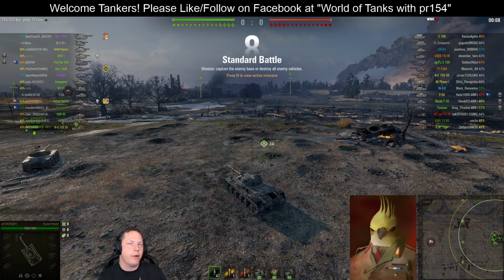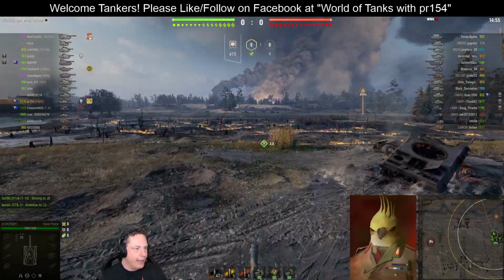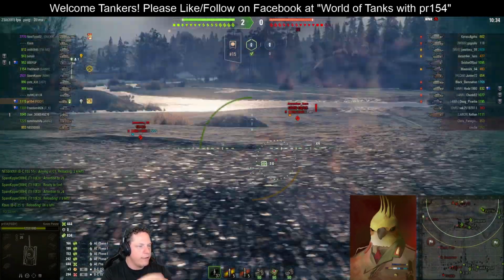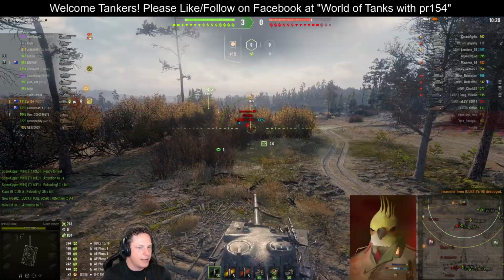Kunze Panzer - Review - Level 1 Mastery - World of Tanks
Gameplay review of the Kunze Panzer, Tier IX German Medium Tank only available through the Battle Pass.

Factual correction: In the video I mention that Kunze Panzer is only available on the Improved Battle Pass, which is correct if you want to acquire it THIS SEASON. The Battle Pass Tokens required to acquire the tank will expire on 19th of December 2021, which still gives you time to accumulate them with subsequent Seasons. There were 3 Battle Pass Seasons in 2020, so if the precedent continues then you should theoretically be able to collect enough Tokens between Season 4 and Season 5 on a Basic Battle Pass to collect Kunze Panzer on a Basic Battle Pass.

Equipment:
- Turbocharger
- Coated Optics
- Commanders Vision System

Crew:
- 100% Basic Qualification
- 6th Sense
- BiA
- Concealment in Training

Consumables:
- Large Repair Kit (free with tank)
- Large Medkit
- Small Medkit